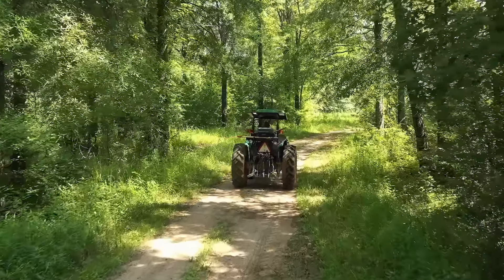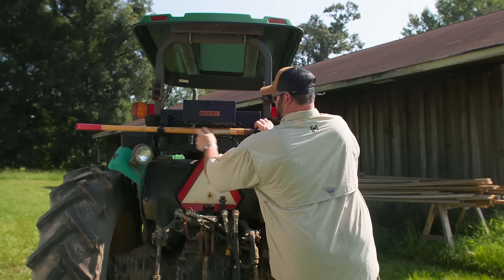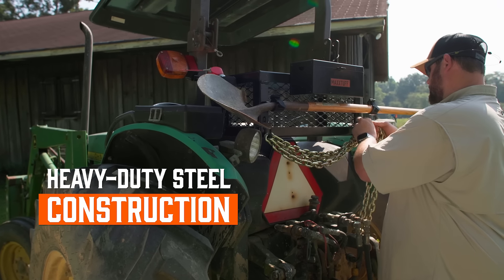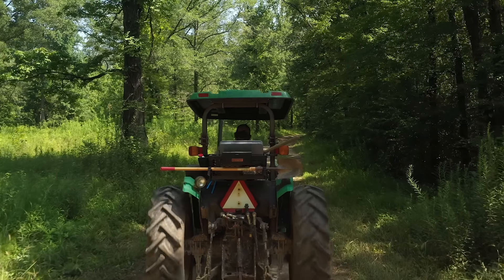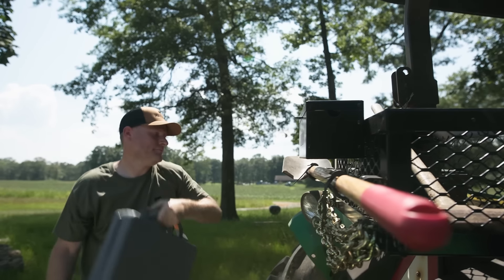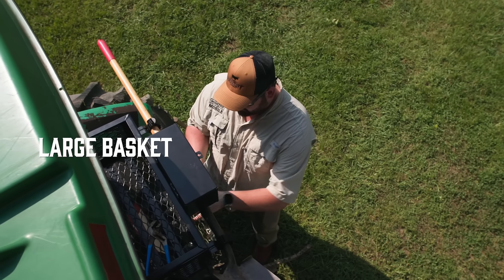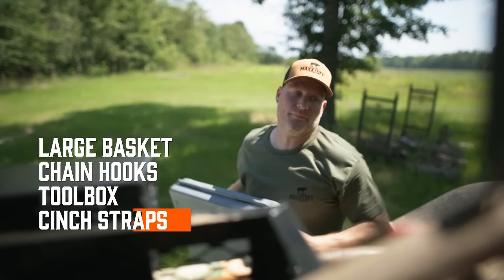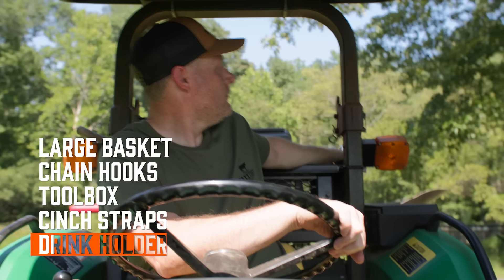MAXXTUFF ROPSRIDER XHD TRACTOR BASKET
Featuring hooks on all sides for tools/chain, a toolbox, a cup holder, and straps to secure your tools, the ROPSRIDER XHD Tractor Basket is the ultimate storage solution for your tractor. Made from high-quality materials, this basket is built to withstand even the toughest jobs, ensuring that your tools and equipment stay safe and secure while you work. With its sturdy construction and versatile design, this basket is the perfect addition to any farmer, landscaper, or outdoor enthusiast.